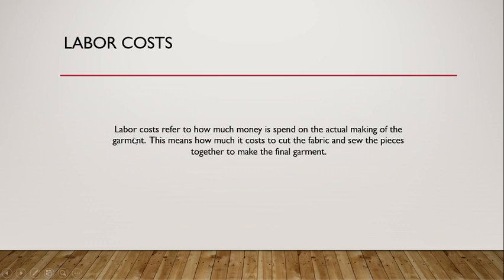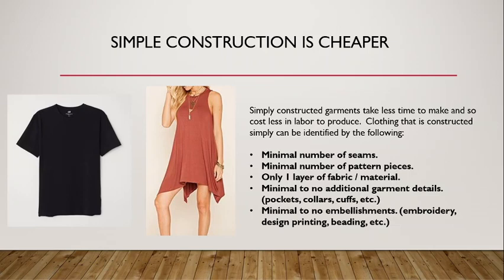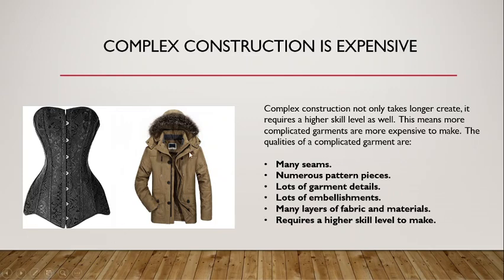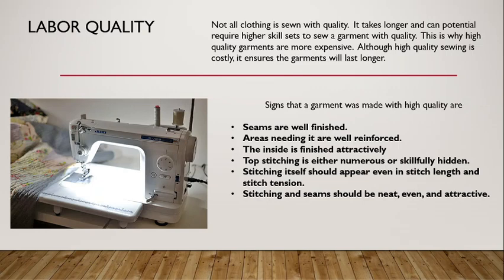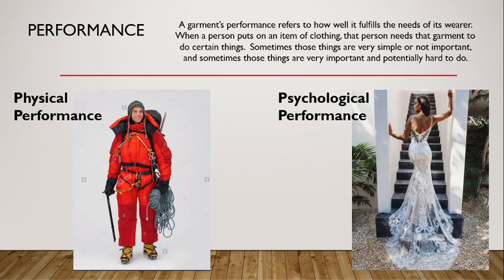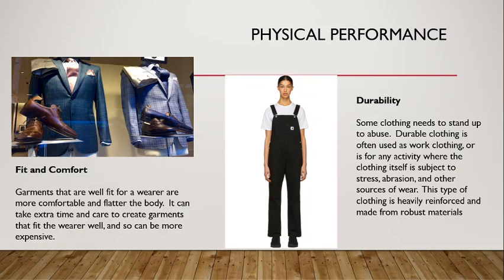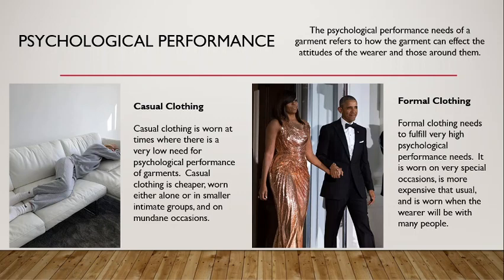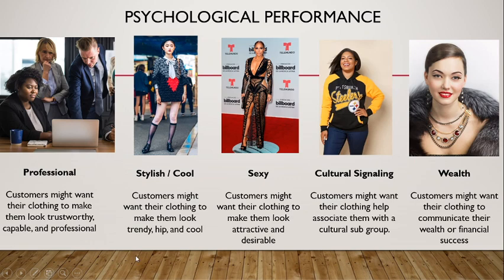FD12 Price Points Part 2